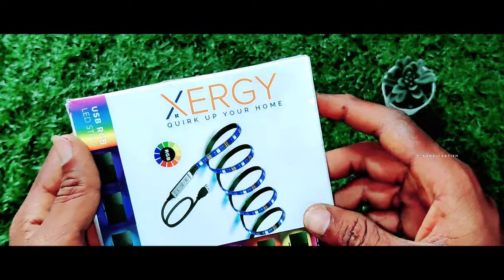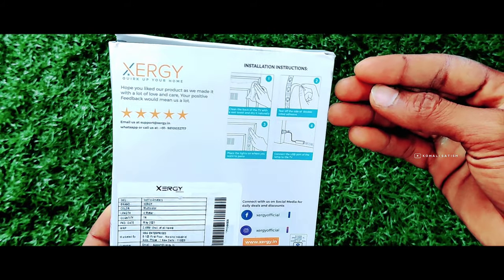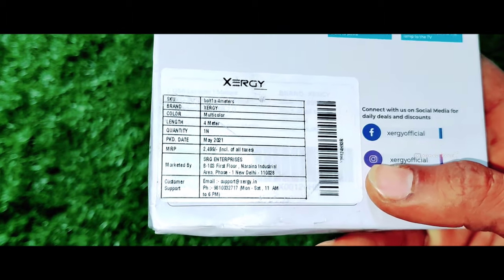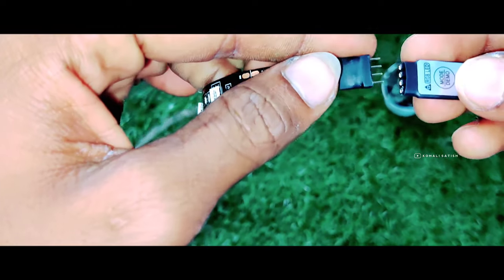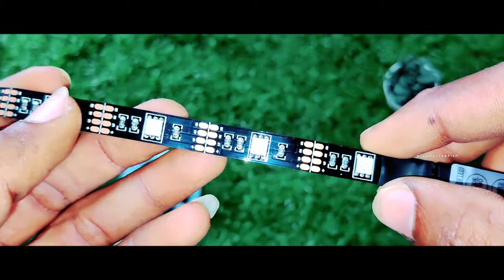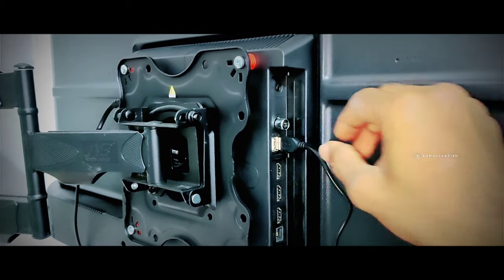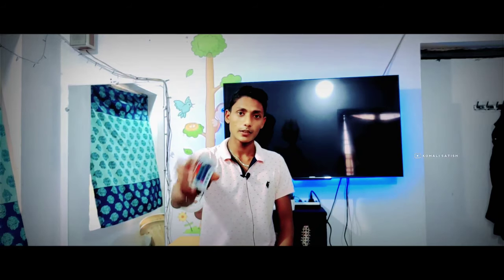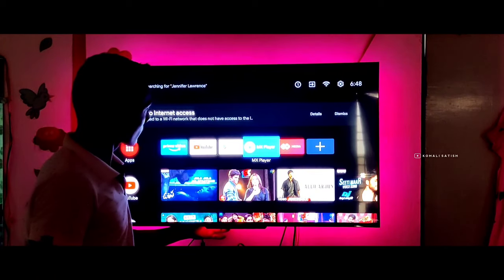XERGY USB 5V 5050 RGB LED Flexible Strip Light Multi-Color Changing 📺 TV Lighting Kit తెలుగులో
By Telugu Tech in Satish in తెలుగులో

My name  komali Satish

My Editing apps and links

My mobile and camera
Redmi note 5Pro
Oneplus Nord

My Tripod 👇👇👇
Prajo Tripod-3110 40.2 Inch Portable Camera Tripod With Three-Dimensional Head & Quick Release Plate Tripod

My mic link 👇👇👇
Futurekart4897 Hands Free Clip-on Mini Lapel Mic, 3.5mm